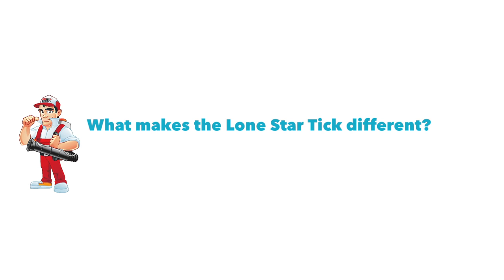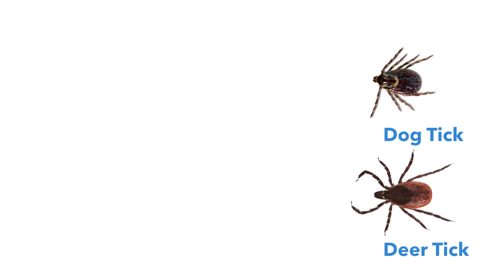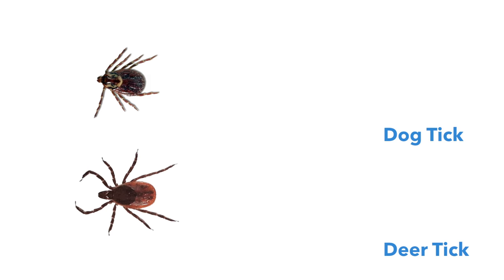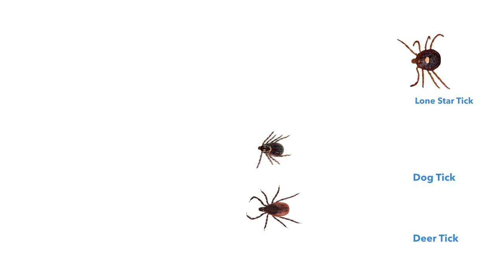Ticks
Mosquito Enemy owner, Jeffrey Emerson, explains a new type of tick that has found its way up north from the south.
He will also discuss what one may do in the event they find a tick on their body. After tick removal and what to do next. Tick testing for your health care provider in Massachusetts.

With Mosquito Enemy "It's More Fun Outside!"